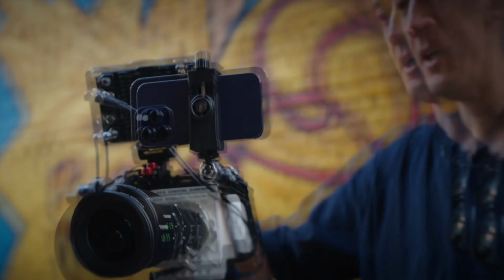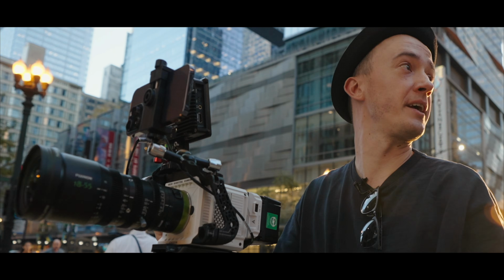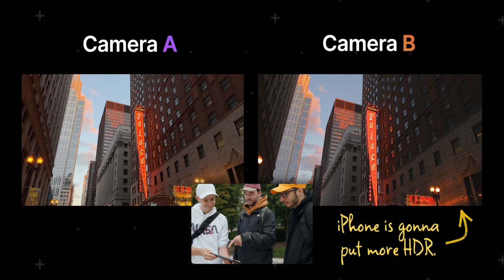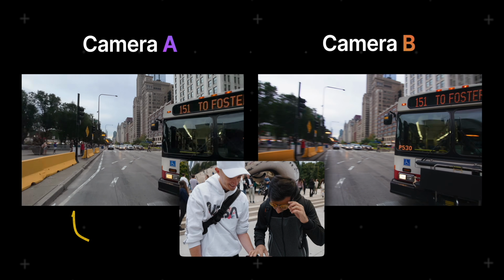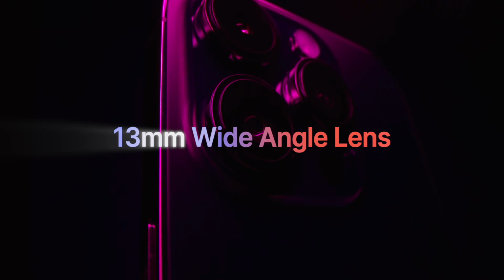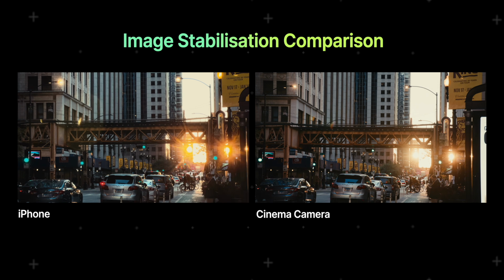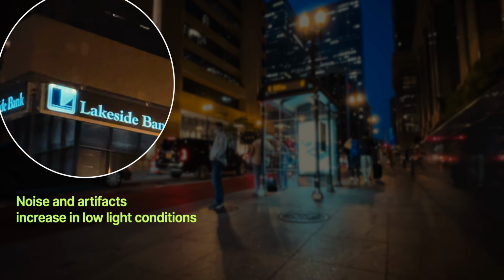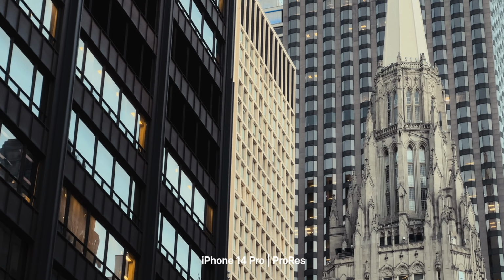iPhone 14 Pro VS $10,000 CAMERA! | YOU WILL BE SHOCKED!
How far has mobile technology come? Can the new iPhone 14 Pro compete with a professional cinema camera? What are the iPhone's strong suits and what are the shortcomings of this mobile camera? We will address it all in this video!

CINEMA CAMERA
DJI Phone Gimbal
DJI Large Gimbal
Filter Clip
ND Filter
MagSafe Mount

0:00 Cinematic Footage | Opener
1:17 People React to Video Footage
3:08 The Big Reveal - don't skip forward ;)
3:35 iPhone 14 Pro | Camera Evaluation
4:00 iPhone Strengths
5:04 iPhone Weaknesses
6:11 The Future